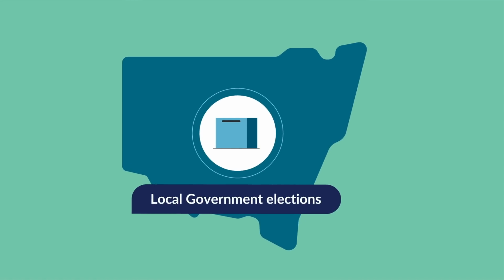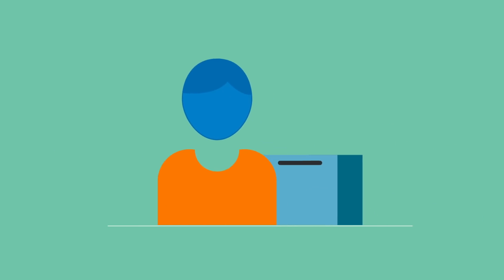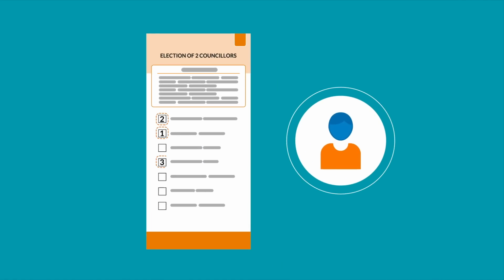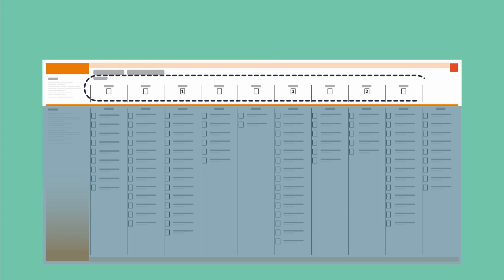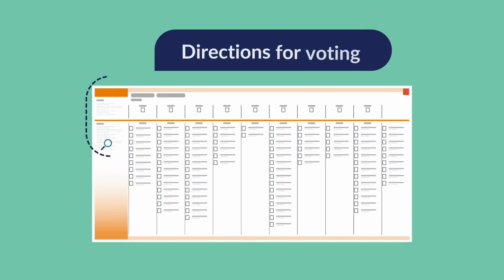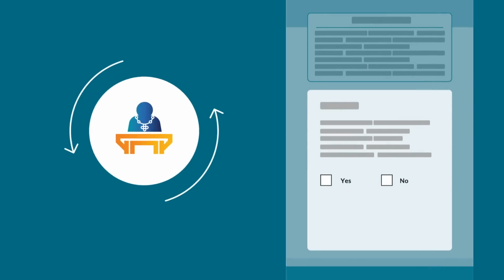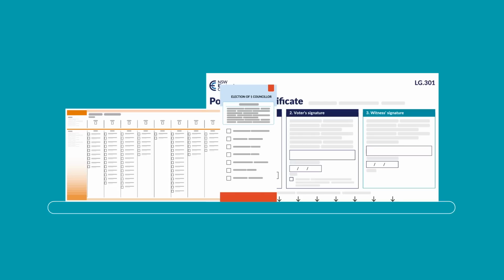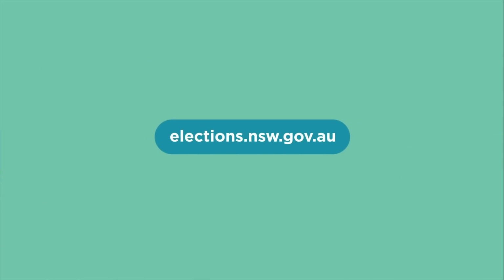How to fill in your ballot papers for the 2024 NSW Local government elections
The New South Wales Local Government (local council) elections will be held on Saturday, 14 September 2024.
Voting is compulsory.
Watch this video to understand how to fill in your ballot papers.

When it comes time to vote, you will be given one or more ballot papers to complete, depending on which council area or council ward you are enrolled in.
All voters will be given a councillor ballot paper to complete. You may also receive a mayor ballot paper, a referendum ballot paper and/or a poll ballot paper.
Read the instructions on each ballot paper carefully.

You may also check your enrolment details and where you can vote

Timecodes
0:00 Intro
0:26 Preparing to vote
0:49 Completing your ballot papers
1:15 Councillor
2:09 Voting above the line
2:37 Voting below the line
3:29 Mayor
4:00 Referendum or poll
4:20 Voting by post
5:07 Further assistance